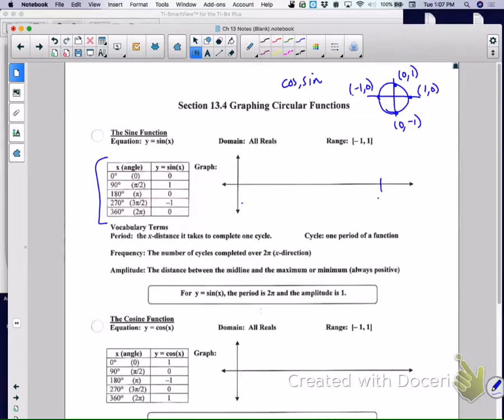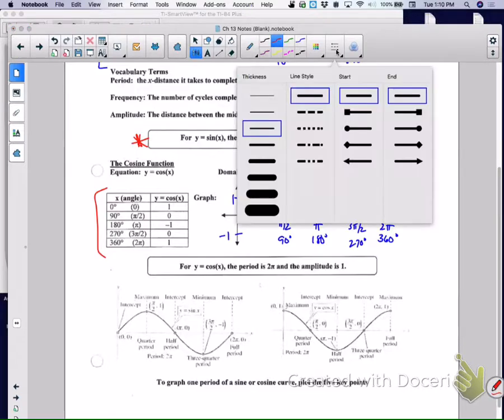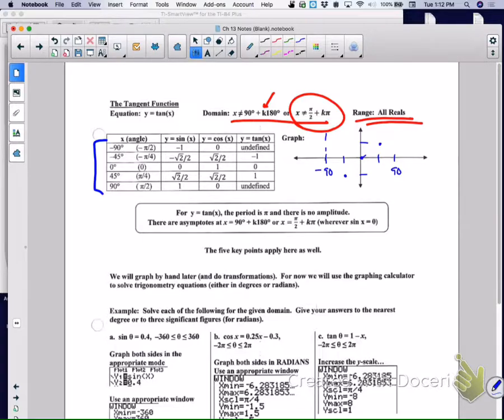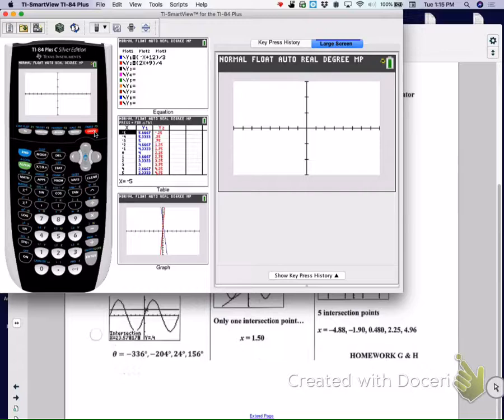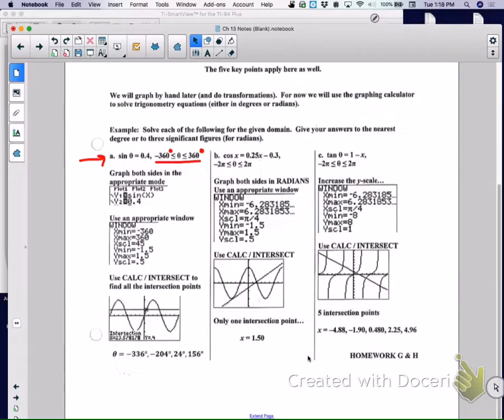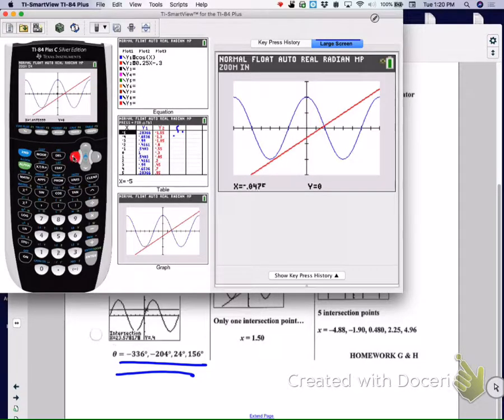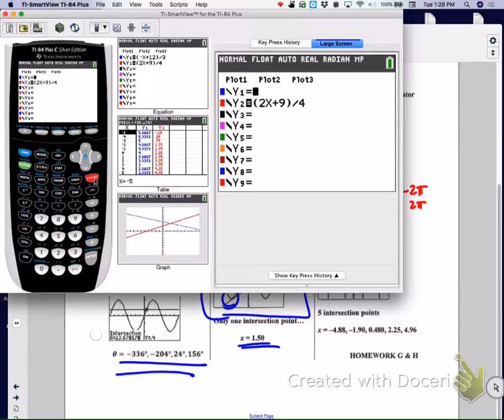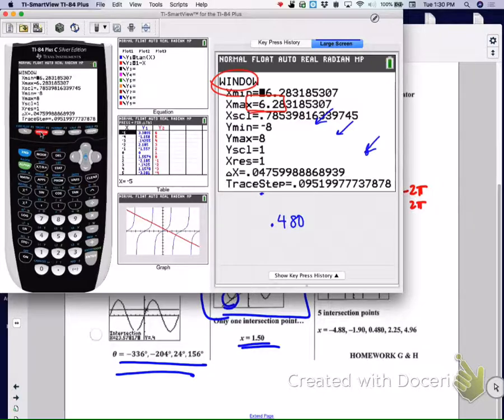IB Math Section 13.4 Graphing Circular Functions